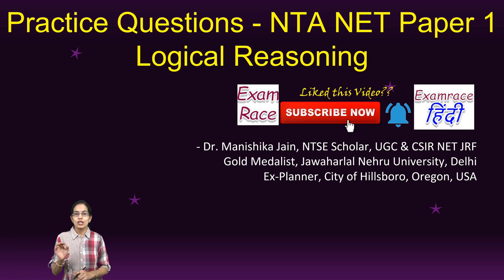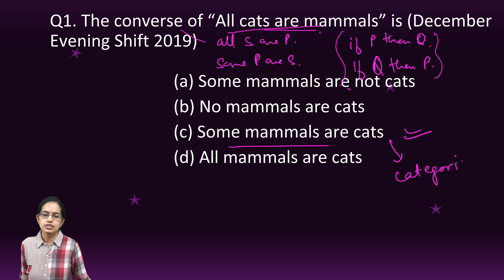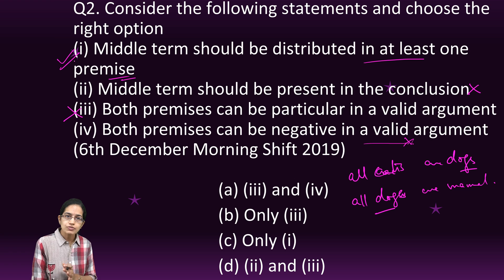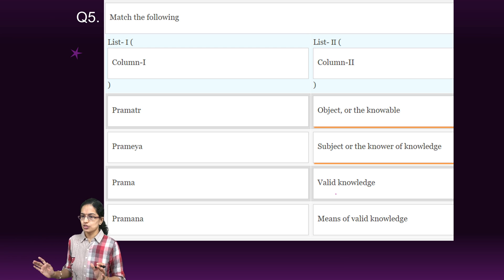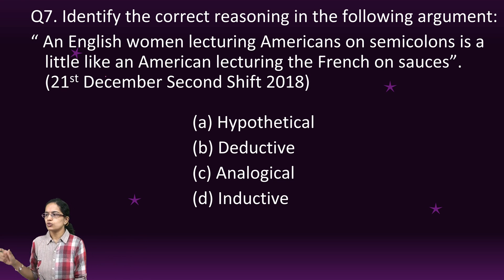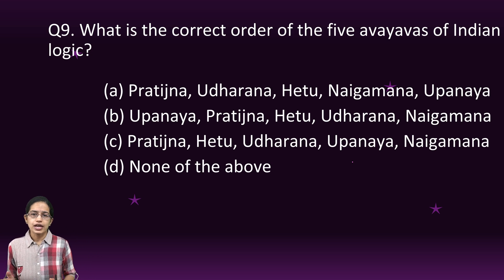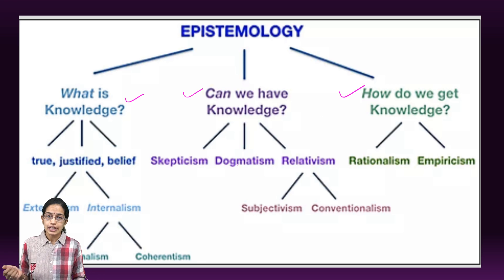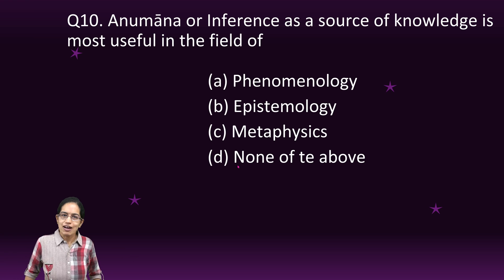Logical Reasoning: Indian & Western - NET Paper 1 (Expected Questions | What to Read - 2020 Exam)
Q1. The converse of “All cats are mammals” is (December Evening Shift 2019)

                             (a) Some mammals are not cats
                             (b) No mammals are cats
                             (d) All mammals are cats

Q2. Consider the following statements and choose the right option
(i) Middle term should be distributed in at least one premise
(ii) Middle term should be present in the conclusion
(iii) Both premises can be particular in a valid argument
(iv) Both premises can be negative in a valid argument (6th December Morning Shift 2019)

                                  (a) (iii) and (iv)
                                  (b) Only (iii)
                                  (d) (ii) and (iii)

Q3. Devadatta is fat and he does not eat during the day. Therefore, Devadatta is eating during the night.
The above example, in classical Indian School of Logic is a case of: (4th December Evening Shift 2019)

                               (a) Comparison
                               (b) Implication
                               (d) Verbal Testimony

Q4. Some students are sincere is example of which preposition? (2nd December Evening Shift 2019)

                                  (a) Universal Affirmative
                                  (b) Universal Negation
                                  (d) Particular Negation

Q6. Anuman – based upon the meanings of component anu - ______ & man ______

                                     (a) cognition & after
                                     (b) after & cognition
                                     (d) prama & aprama

Q7. Identify the correct reasoning in the following argument:
“ An English women lecturing Americans on semicolons is a little like an American lecturing the French on sauces”. (21st December Second Shift 2018)

                                       (a) Hypothetical
                                       (b) Deductive
                                       (d) Inductive

Q8. It is Truism to say that no one was there when life first appeared on earth. Any assertion about life’s origin thus, should be treated as a theory.
    The above two statements constitute: (November 2017)

                                    (a) A narrative
                                    (b) An argument
                                    (d) A historical explanation

Q9. What is the correct order of the five avayavas of Indian logic?

             (a) Pratijna, Udharana, Hetu, Naigamana, Upanaya
             (b) Upanaya, Pratijna, Hetu, Udharana, Naigamana

0:00 Practice Questions - NTA NET Paper 1 Logical Reasoning
0:09 The converse of "All cats are mammals" is December
2:45 Devadatta is fat and he does not eat during the day. Therefore, Devadatta is eating during the night. The above example, in classical Indian School of Logic is a case of: (4th December Evening Shift 2019)
3:27 Some students are sincere is example of which preposition? (2nd December Evening Shift 2019)
5:32 It is Truism to say that no one was there when life first appeared on earth. Any assertion about life's origin thus, should be treated as a theory. The above two statements constitute: (November 2017)
6:22 29. What is the correct order of the five avayavas of Indian logic?
7:58 Q10. Anumāna or Inference as a source of knowledge is most useful in the field of NET_Paper_1